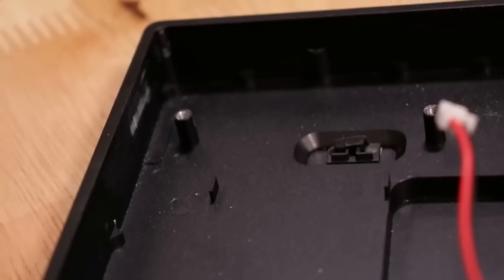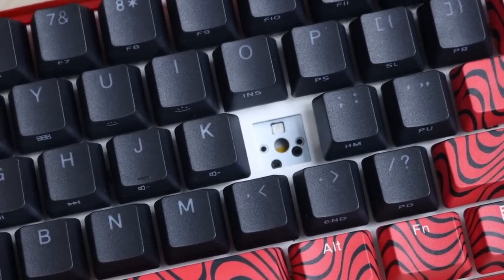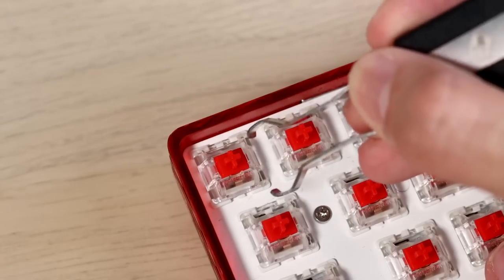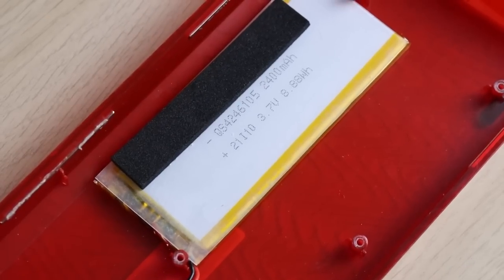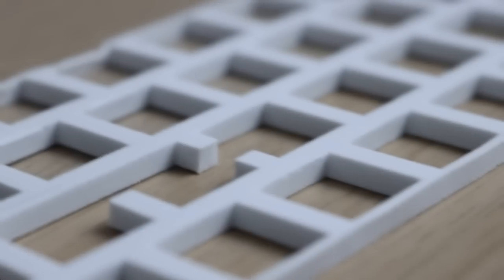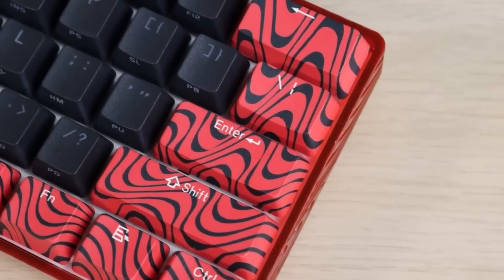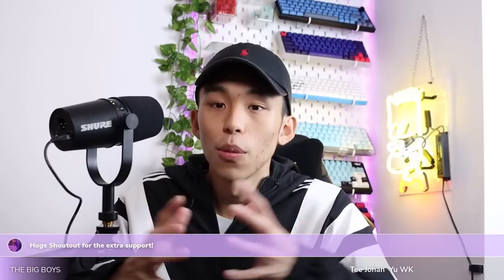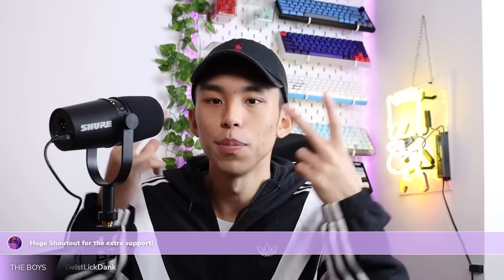this is the pewdiepie k1 pro…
🤤My Gear:
Canon EOS 90D
Rode Video Micro
Manfrotto Tripod
Raleno (Small)
Raleno (Big)
Shure MV7
Elgato Mic Arm LP

xd